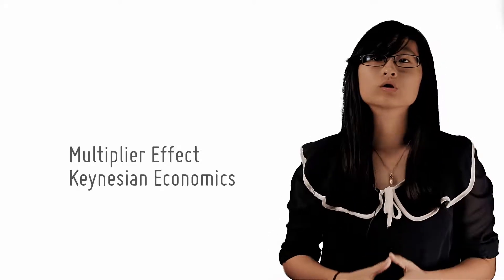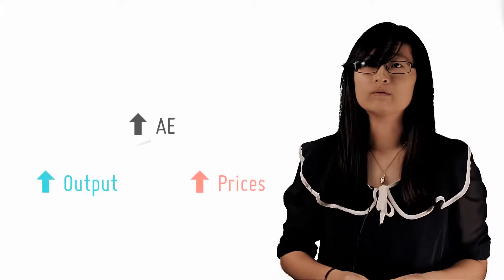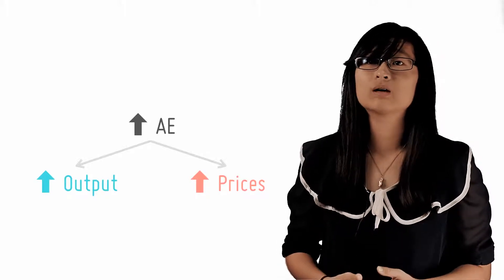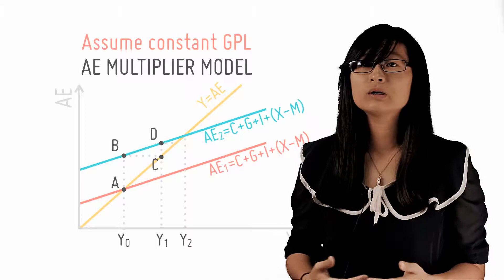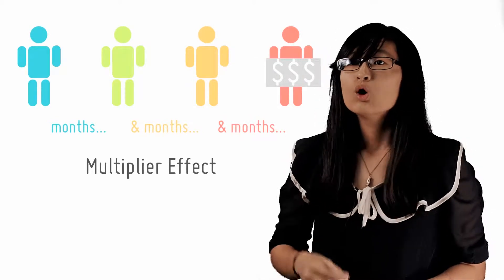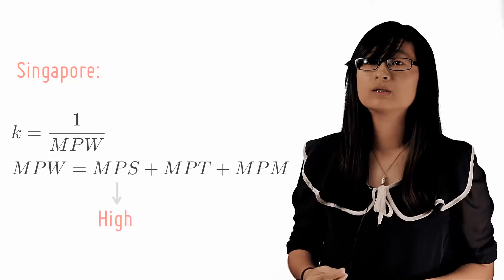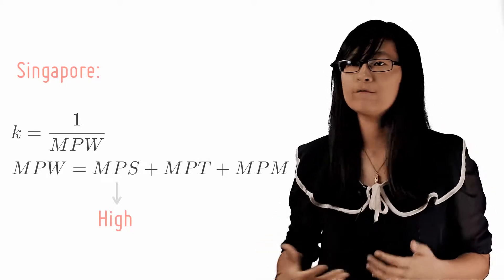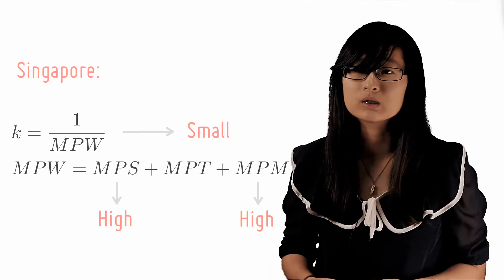The Multiplier In The Real World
[17/17]
by openlectures

What is the big deal with the multiplier anyway?